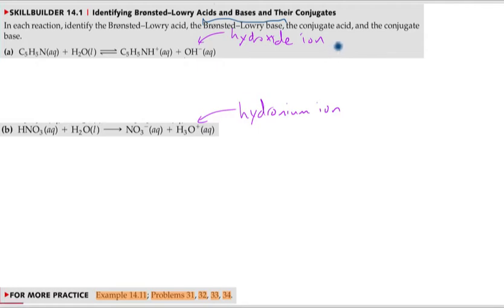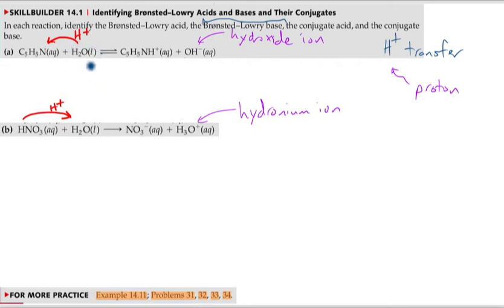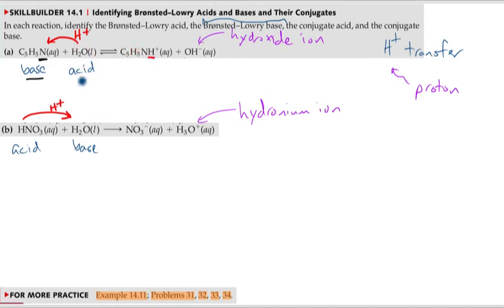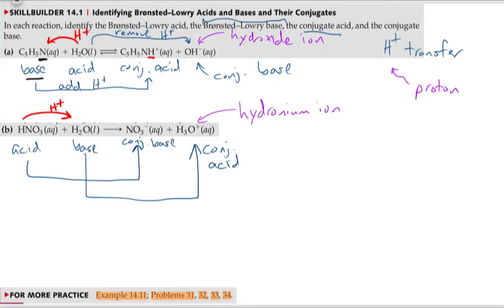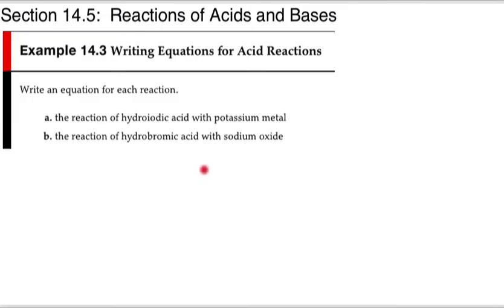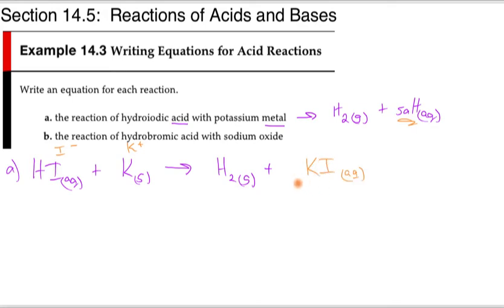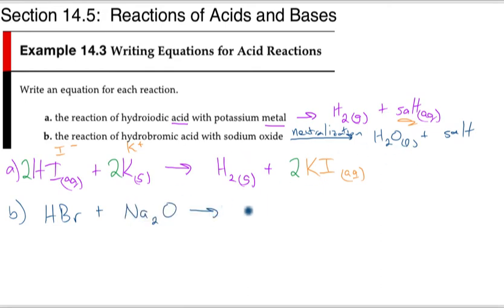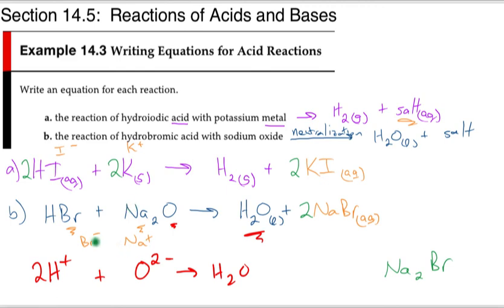CHM 092 / Test Review / Chapter 14 (1 of 3) / Acid-Base Reactions